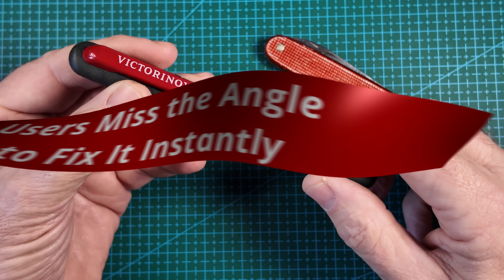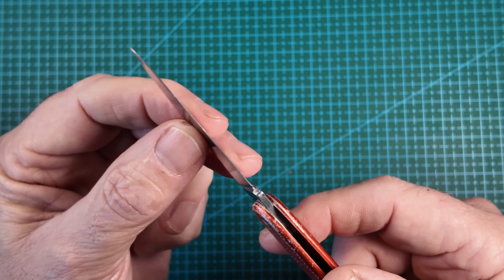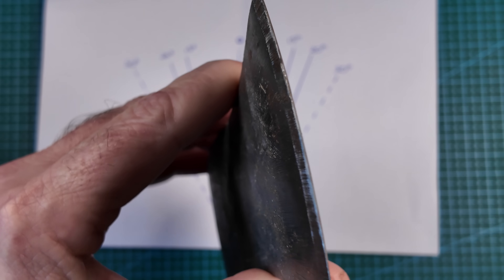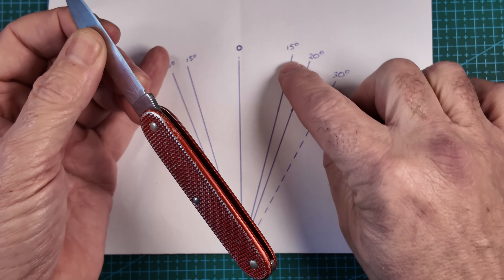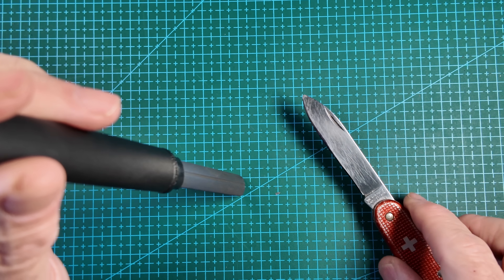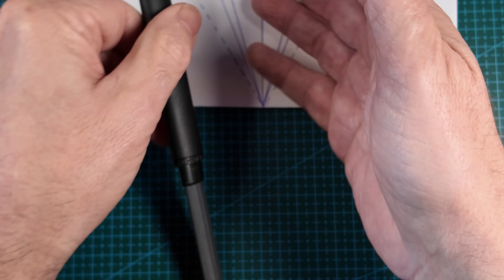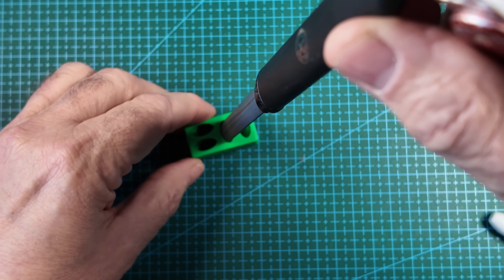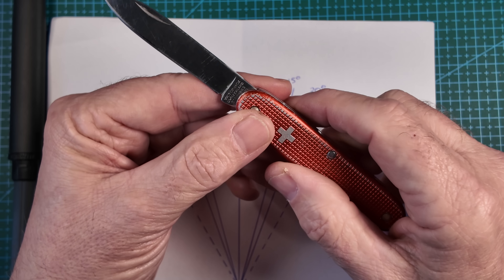Why Most Knife Users Miss the Angle and How to Fix It Instantly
This video explores the fascinating "geometry" behind knife angles, using a Swiss Army Knife and paper to show how different angles affect the cutting process. We'll be diving deep into "knife sharpening" fundamentals, demonstrating how to achieve a scary sharp edge. Whether you're a beginner or an experienced enthusiast, this guide to "sharpening" will instantly improve your understanding of the "single point cutting tool" and how to sharpen a knife effectively.

AMAZON UK:
- Victorinox Dual Knife Sharpener
Victorinox Store
AMAZON US
Victorinox Store

Key Moments in the video:
00:00 - Why your knife still feels dull after sharpening
01:47 - Hidden Geometry: What is THE Angle
03:06 - Razor/Utility Blade
04:08 - Axe
05:15 - EDC knife
07:53 - 5 Minute Fix
08:04 - Marker Trick
09:00 - Picking the angle
10:45 - Using a guide
14:20 - Sharpal Sharpening System
14:35 - Next video link and Playlist